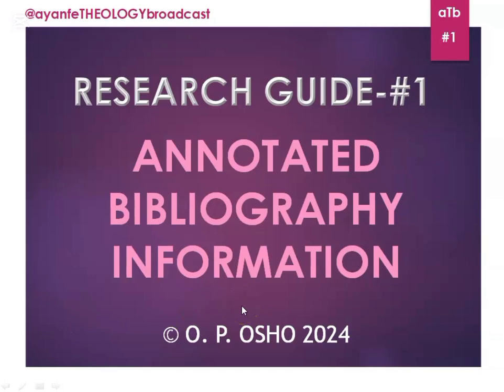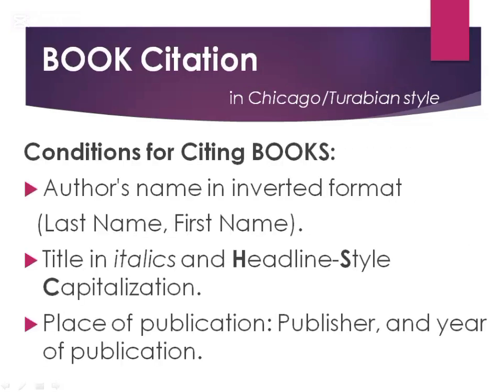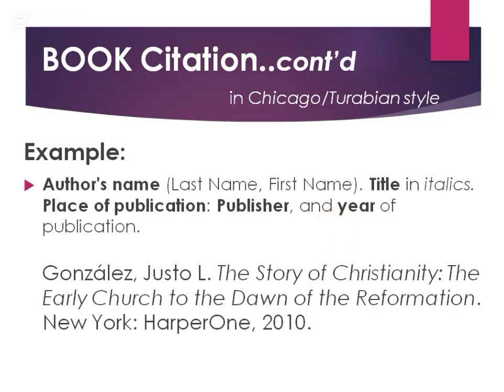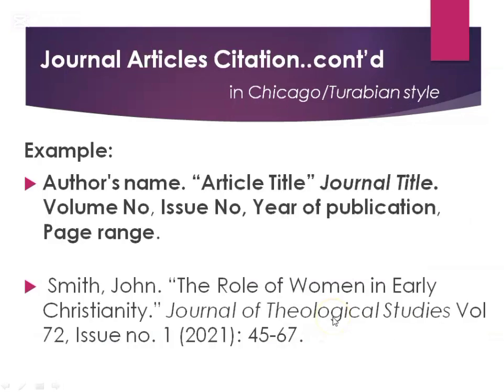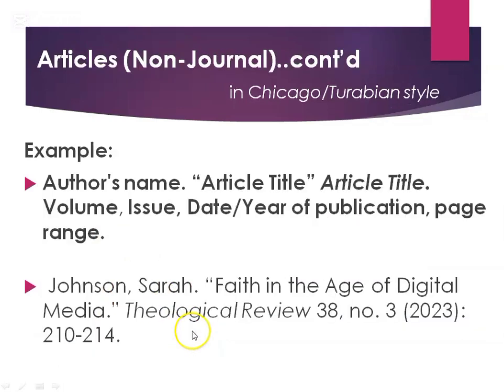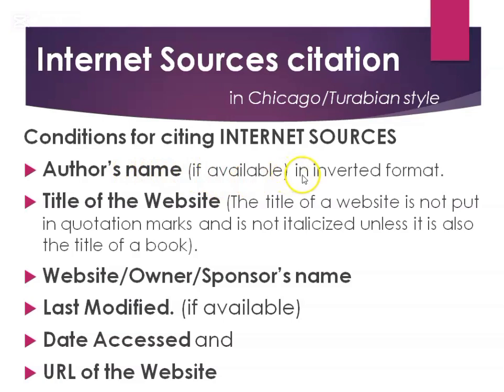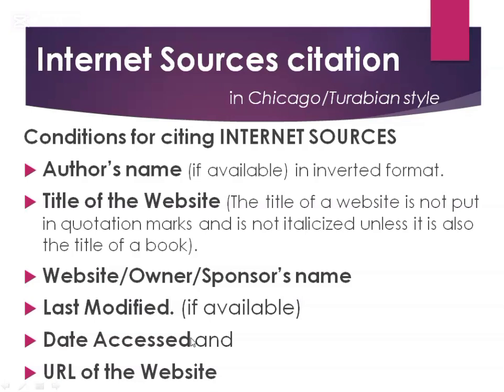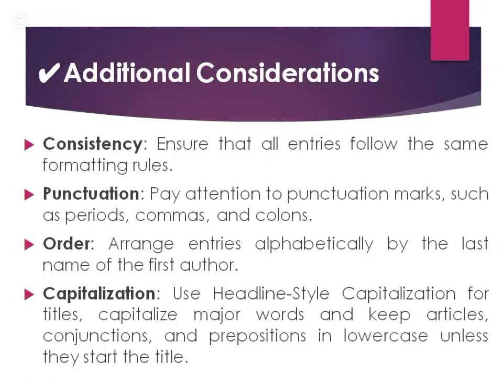Made-Easy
An Easy Way to cite all Project Research Sources

TURABIAN STYLE of Writing Annotated Bibliography